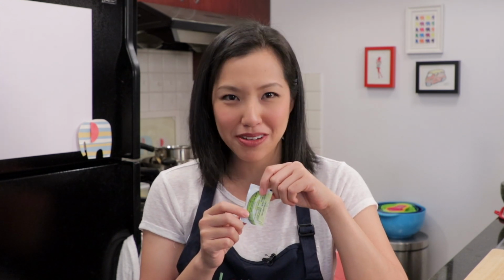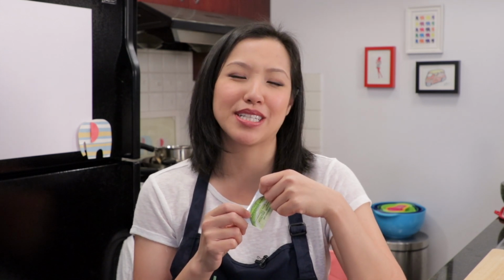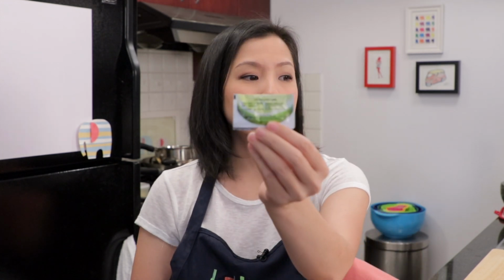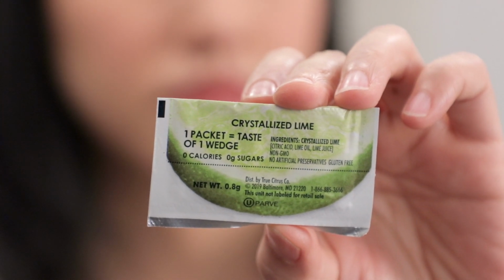Patreon Bonus Show: Other Ways to Use Lime Powder